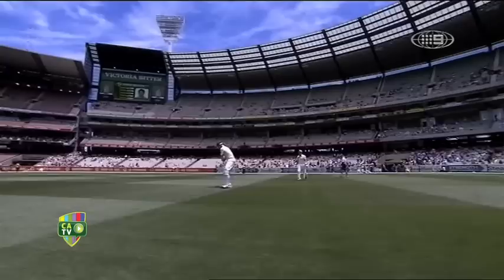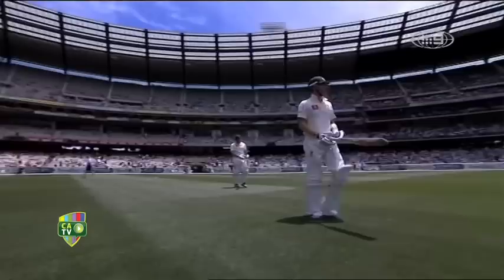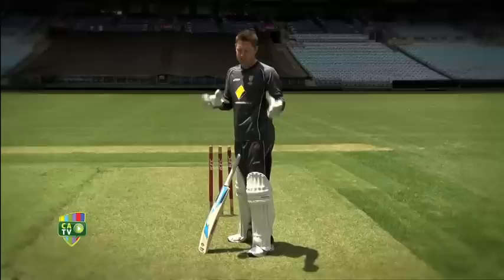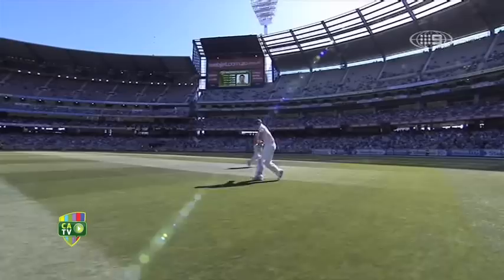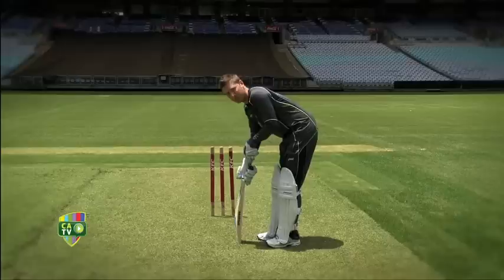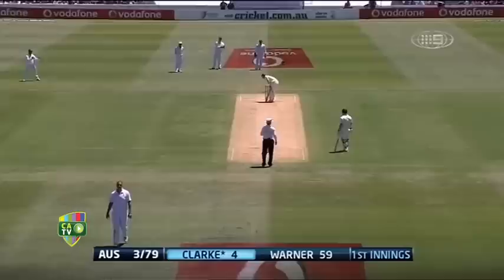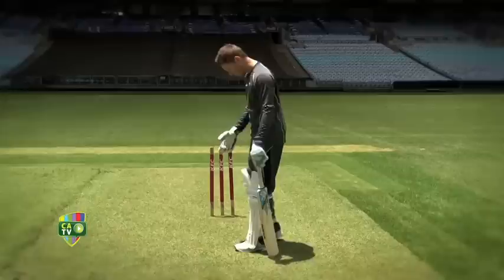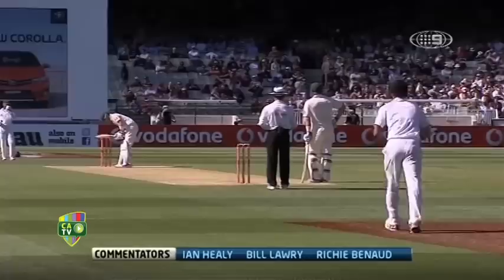Useful tips for coaches from Michael Clarke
Recently Michael Clarke spent time with Cricket Coaches Australia (CCA) to provide some tips to help coaches with their own players this season. Check out the first video and register on coaches.cricket.com.au to see more videos.